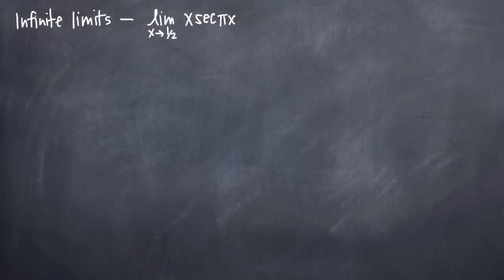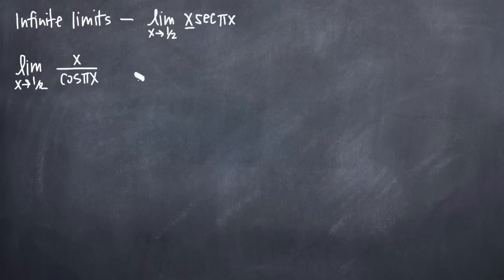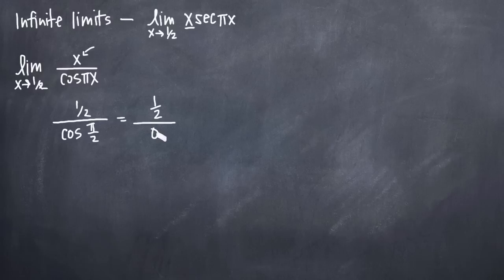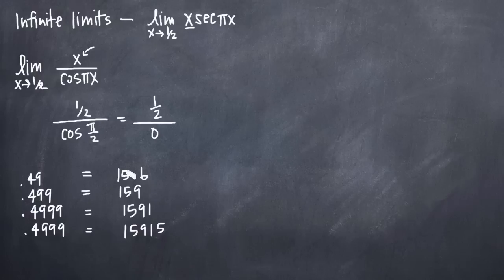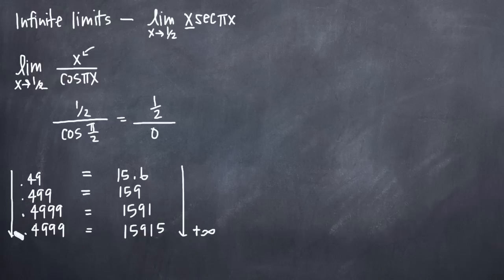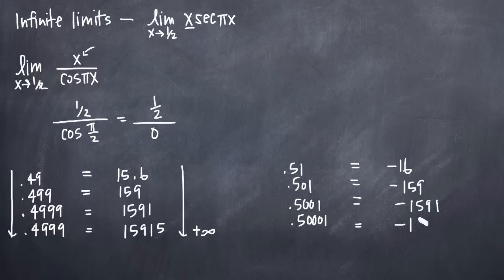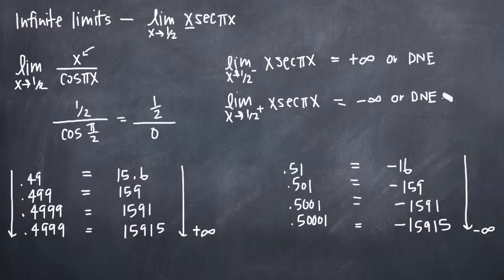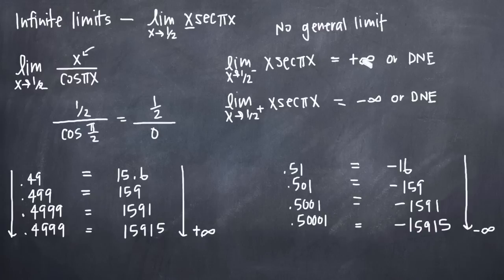Infinite limits (KristaKingMath)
Learn how to calculate an infinite limit. In order to determine whether or not the function has an infinite limit as x approaches a specific point, you'll need to first confirm that your function as a vertical asymptote and the point you're approaching. The function will have a vertical asymptote where it is undefined because the denominator of the function is equal to zero. Then you'll need to plug in values close to and on both sides of the number you're approaching. If the value of the function gets very large as you approach the vertical asymptote, then the limit is positive infinity. If the values get very large but negative as you approach the vertical asymptote, then the limit is negative infinity. Remember that infinite limits don't technically exist, but because it gives us so much more information about the function to say that the limit is positive of negative infinity, we'll often provide that answer instead of stating that the limit does not exist (DNE). If the one-sided limits are not equal, there is no general limit.